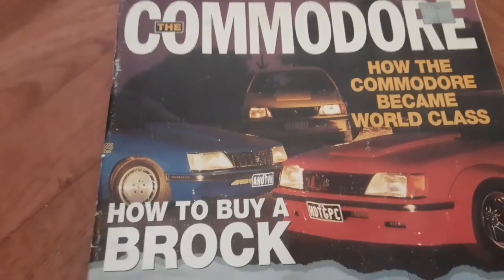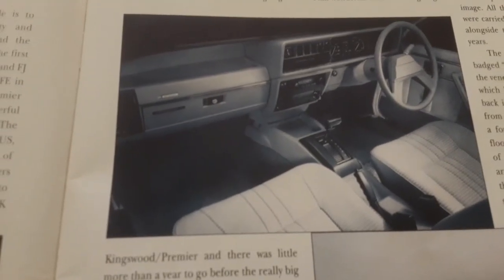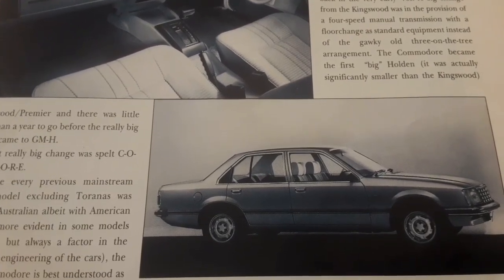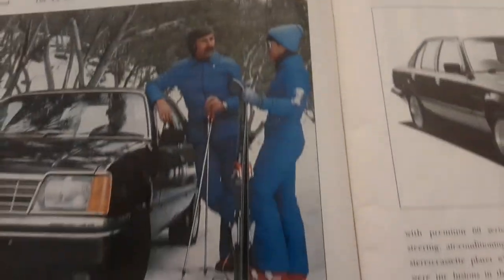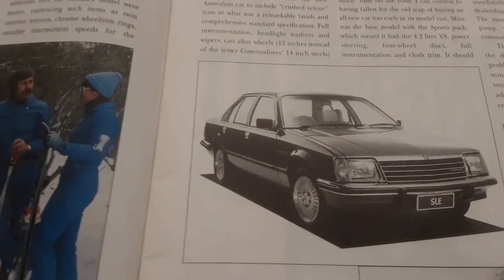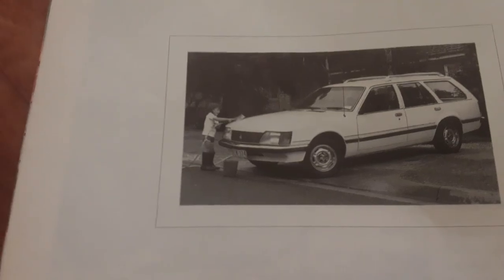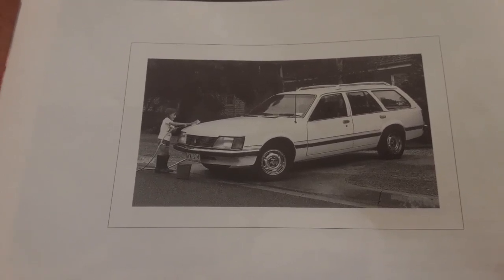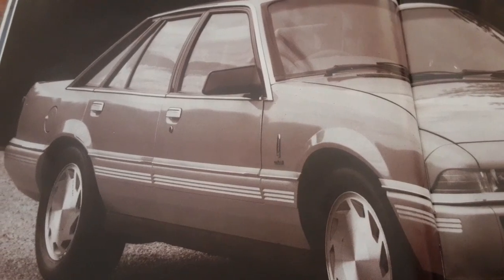Having abit of a rant about this subject as it's sure to bring out all the Holden haters🙄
The people love to hate